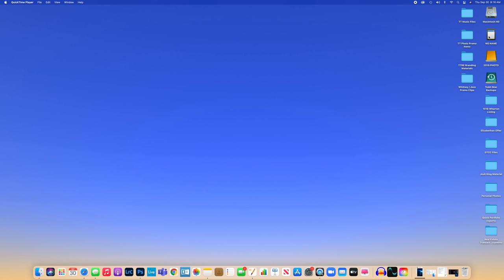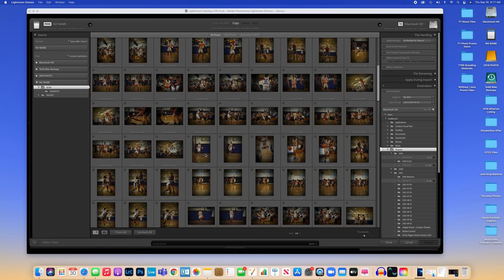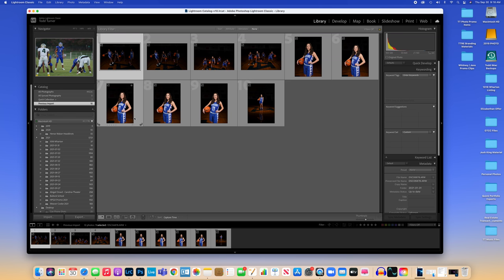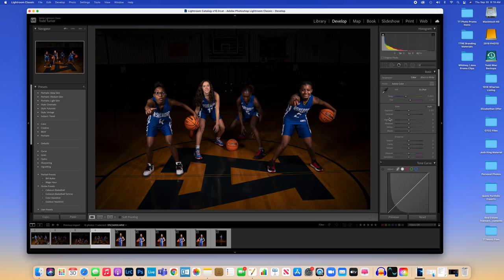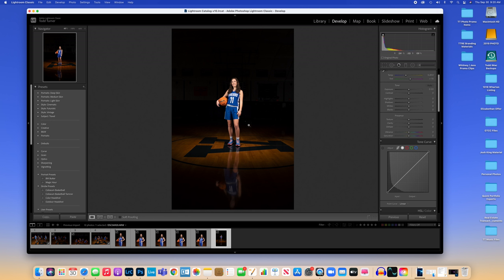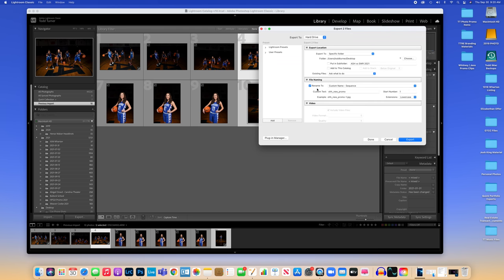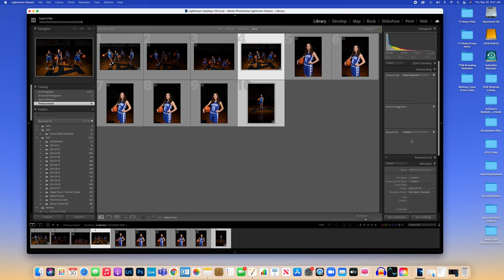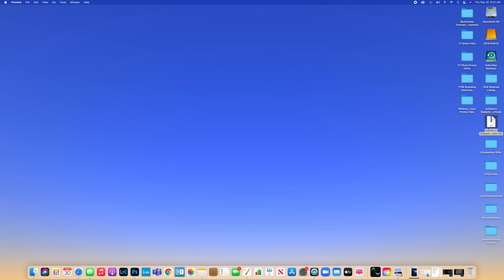Import / Export Photos in Lightroom (GTCC)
Quickest way to import your new photos into Lightroom.